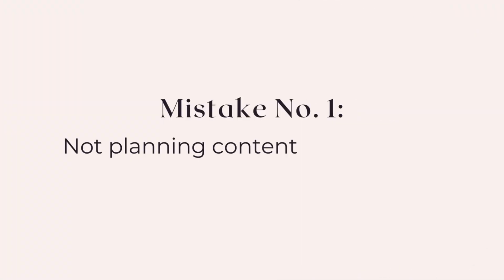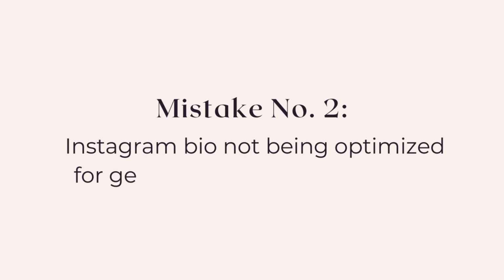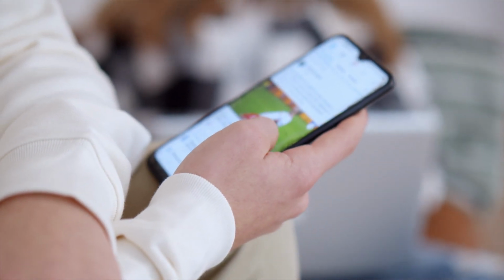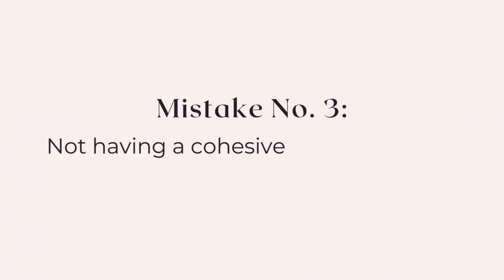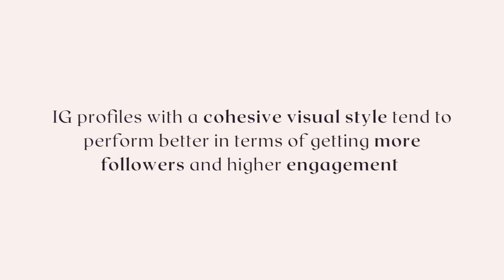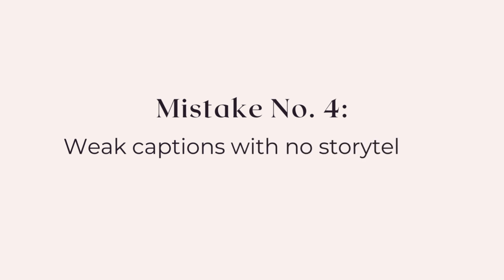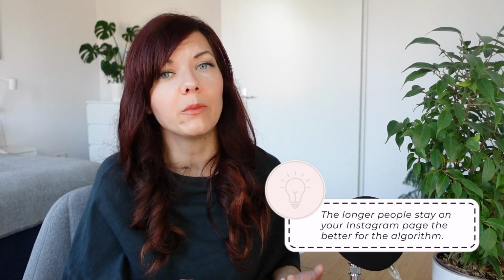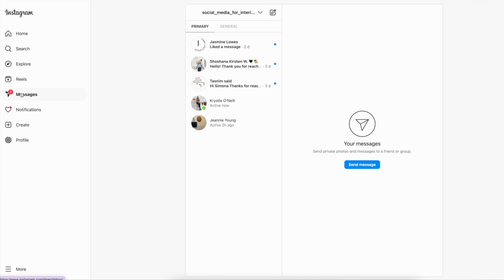Stop Making These Instagram Mistakes | 5 Common Mistakes Interior Designers Make & How To Fix Them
Instagram can be one of the best ways to attract new clients as an interior designer if you’re using it strategically. Otherwise, you might be wasting time creating content that doesn’t bring results.

In this video, I’ll show you the top five Instagram mistakes interior designers often make (and how to fix them). From optimizing your profile and planning content strategically to writing stronger captions and using DMs effectively, you’ll learn exactly how to turn your Instagram into a client-attracting tool.

⏱️ Chapters
00:00 - Introduction
01:02 - Mistake #1: Not planning content in advance & not posting consistently
01:50 - Mistake #2: Instagram bio not optimized for client leads
02:42 - Mistake #3: Not having a cohesive feed
03:50 - Mistake #4: Weak captions
04:46 - Mistake #5: Not using DMs
05:37 - Final thoughts

- The most common Instagram mistakes interior designers make
- How to fix those mistakes and improve your profile performance
- Practical tips to make your Instagram strategy more effective

If you’ve been posting consistently but not seeing results, this video will help you understand what might be holding you back and how to fix it right away.

// LINKS //
▶ Instagram course for interior designers